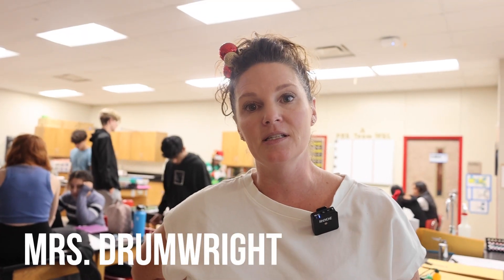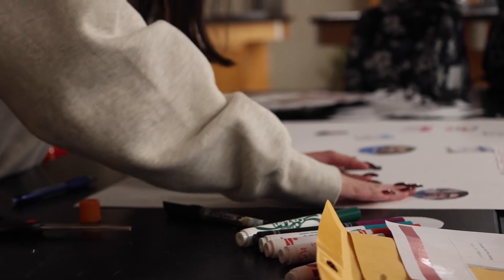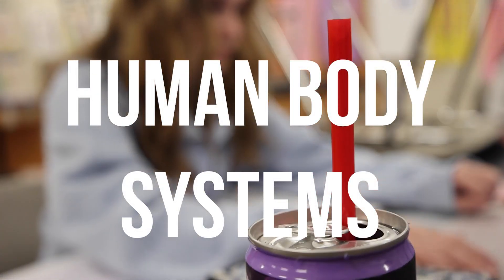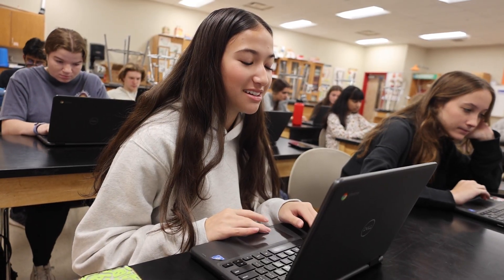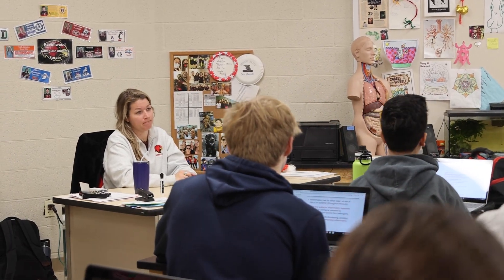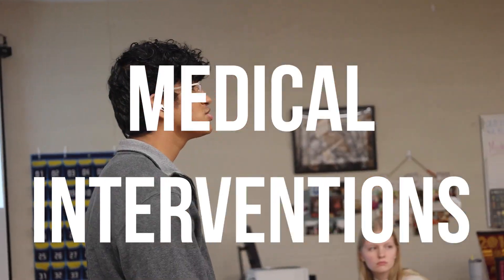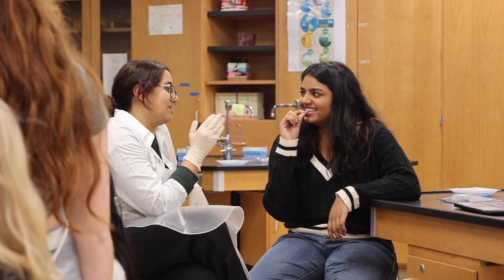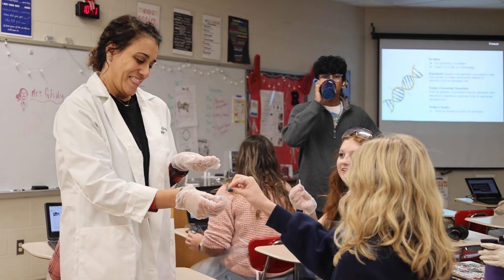BioMed CTE Pathway 2022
Check out the BioMedical CTE pathway!